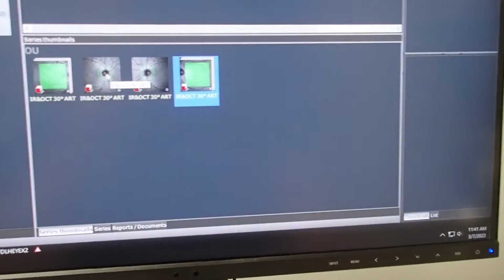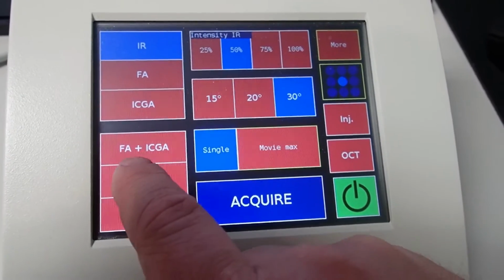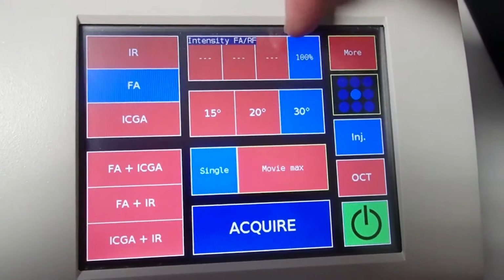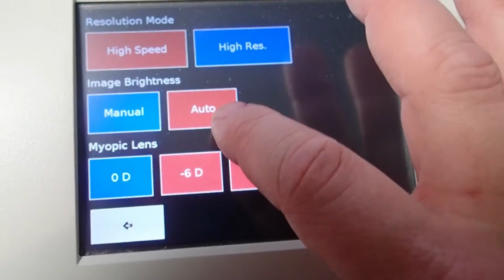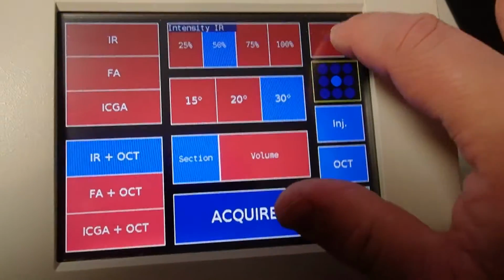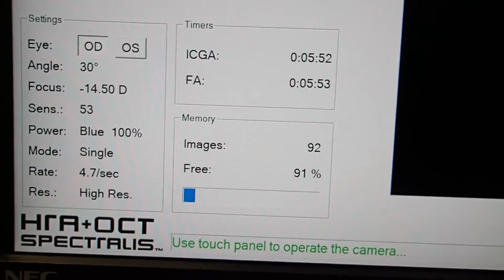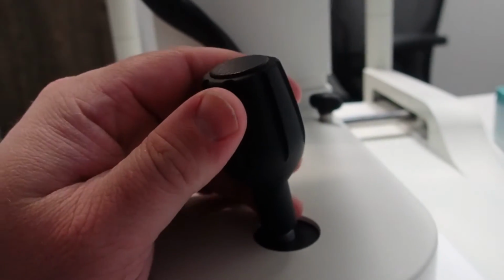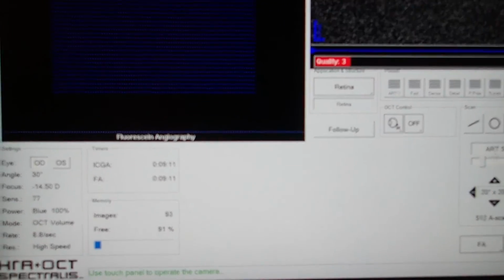Spectralis 101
FA/ICG tips and tricks for the Heidelberg Spectralis HRA+OCT.